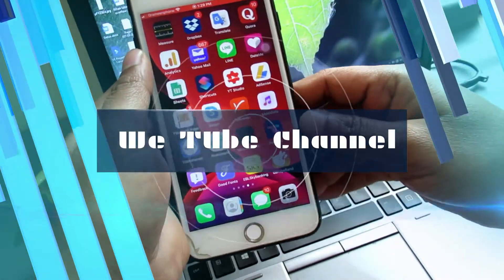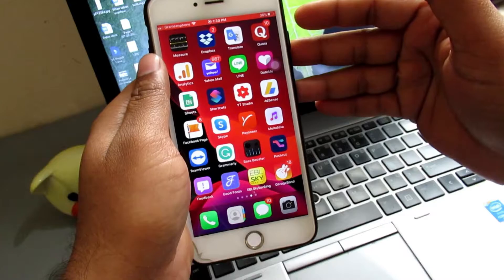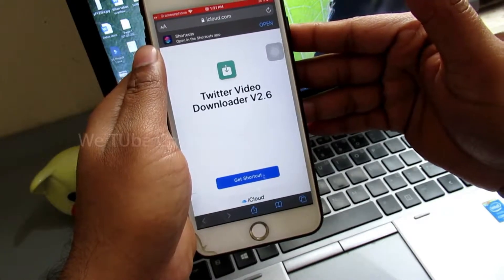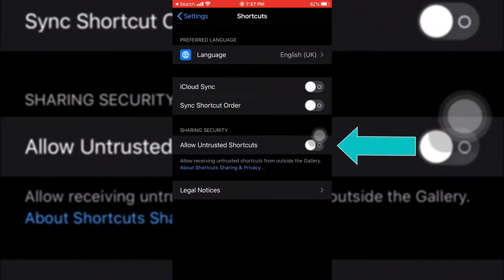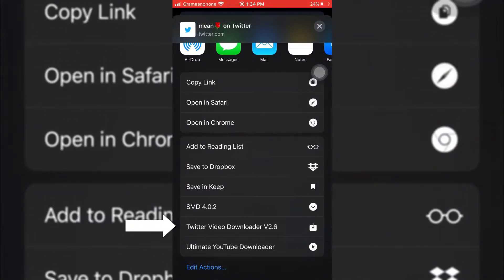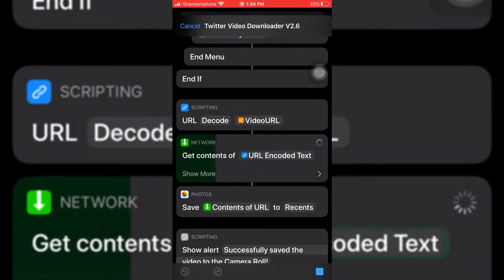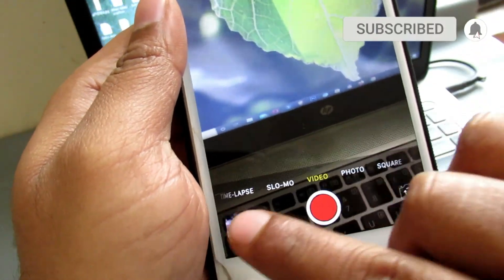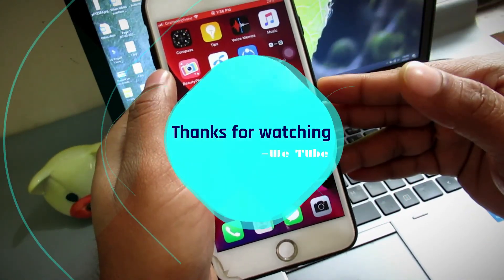How to Download Twitter Video on iPhone Camera Roll With SIRI Shortcut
Due to YouTube Community Guideline, I removed the Siri Shortcut link from here. But to get the Siri Shortcut link Please knock me

how to download twitter video on iphone camera roll with siri shortcut -  however  in this video tutorial  i have also demonstrated a unique method for downloading twitter videos and more importantly how to download twitter videos to the camera app on iphone...
if you have any questions regarding this tutorial or need any help in downloading twitter videos to the iphone camera roll using repost for twitter app  let me know in the comments below and i’ll be happy to help...
however  in order to save this downloaded twitter video to your iphone camera roll  there is a little trick.
download twitter videos to iphone camera roll - how to download twitter videos to iphone camera roll (without jailbreak).
how to save twitter videos to iphone camera roll.

how to download twitter videos on iphone (2021). how to save twitter videos and gifs to iphone camera roll.

want to save twitter videos to your iphone camera roll?

here's a 2020/2021 tutorial on how to download instagram or twitter videos  gifs  stories  etc and save them directly to your iphone's camera roll.
if you have any questions regarding this tutorial or need any help in downloading twitter videos to the iphone camera roll using repost for twitter app  let me know in the comments below and i’ll be happy to help... how to download videos from twitter to your iphone/android.
how to download twitter videos on iphone - how to download twitter videos on iphone (2021).
how to download twitter videos to iphone camera roll (without jailbreak).
how to download twitter videos on iphone without any downloader app! how to download twitter videos in iphone.

if you have any questions regarding this tutorial or need any help in downloading twitter videos to the iphone camera roll  let me know in the comments below and i’ll be happy to help...

how to download videos from twitter to your iphone/android.

but before you download any videos from twitter to your iphone  consider using a vpn so that you may protect your online privacy...

 you need to watch this video entirely to learn that little hack to save twitter videos to iphone camera roll... how to save twitter videos to your iphone.

download twitter videos on iphone camera roll (2021) - download videos from twitter 😱.
how to download twitter videos in iphone.
if you have any questions regarding this tutorial or need any help in downloading twitter videos  let me know in the comments below and i’ll be happy to help... download twitter videos to iphone - how to download twitter videos to iphone camera roll (without jailbreak).

how to download twitter videos on iphone (2021).

 you need to watch this video entirely to learn that little hack to save twitter videos to iphone camera roll...

download video from twitter iphone 2020 .

how to save twitter videos to your iphone.

 in this video  you’ll learn how to download twitter videos.